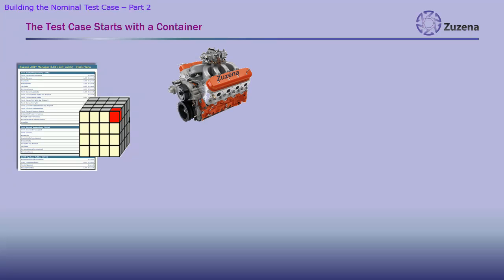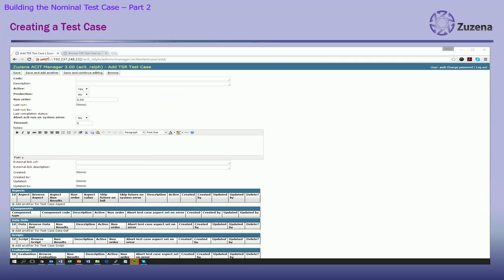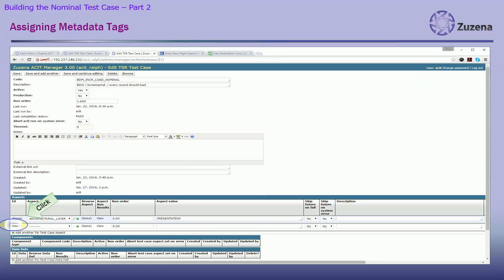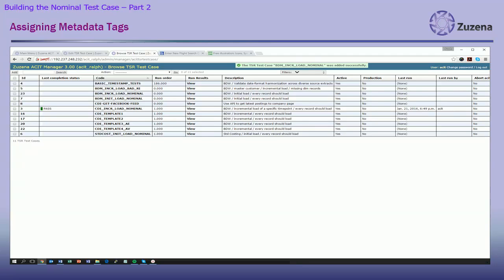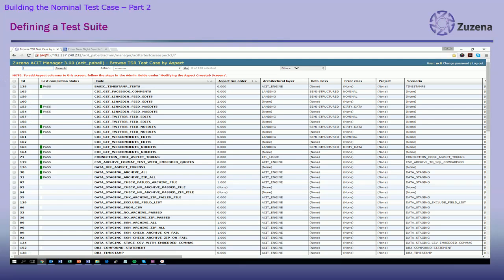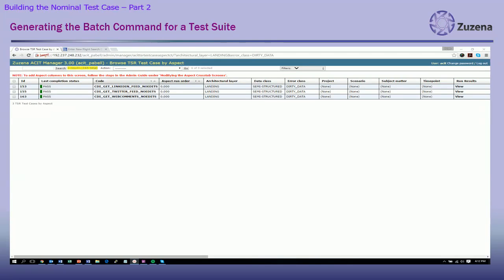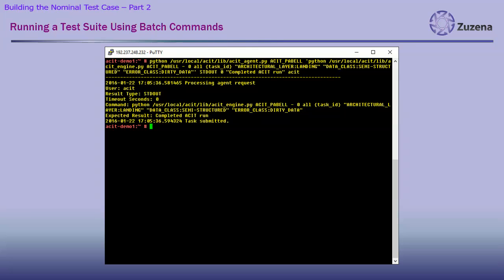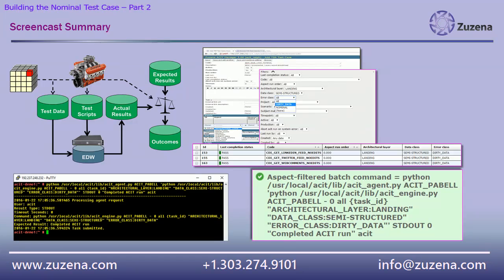Building the Nominal Test Case with Zuzena - Part 2: Creating Test Cases & Assigning Metadata Tags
In this second screencast of a seven part series, we will focus upon the starting a test case and assigning it metadata tags.  First we will create the test case container.  Then we will give it metadata tags so the individual test case becomes part of a test suite.  We will finish by showing you how to run a test suite, both from within the Zuzena graphic user interface and from within a scheduling utility.